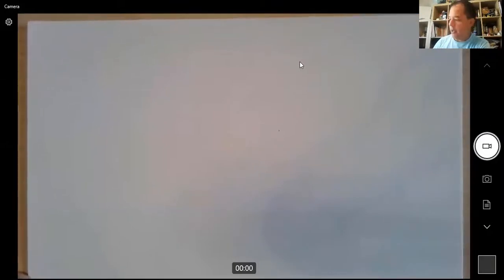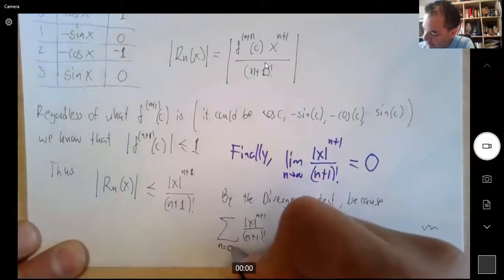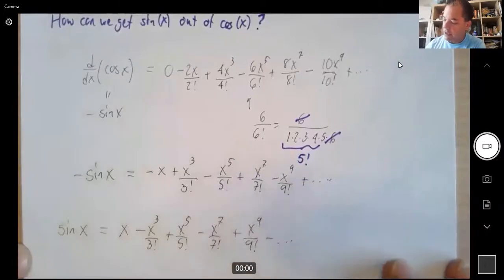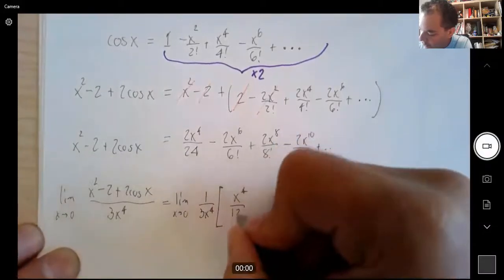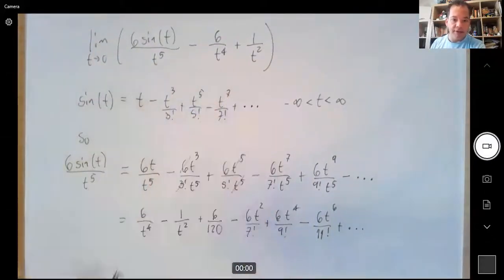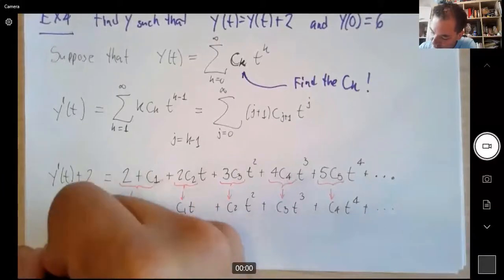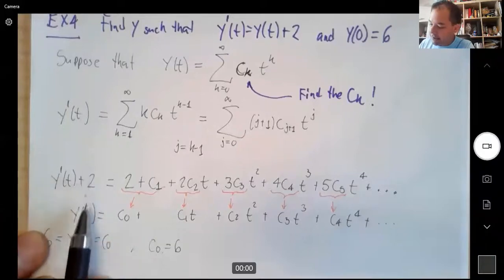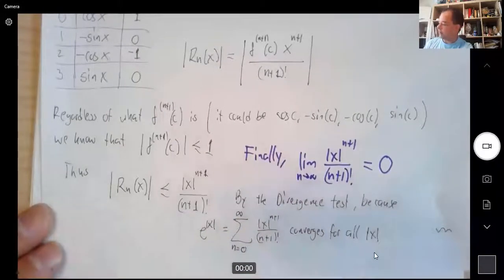Abrego Math 150B Zoom Session March 30, 2020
This is a video transcript of the CSUN Math 150B class on 3/30/2020 by Prof. Abrego. We covered the beginning of Section 11.4 in the book. Applications of Power Series.